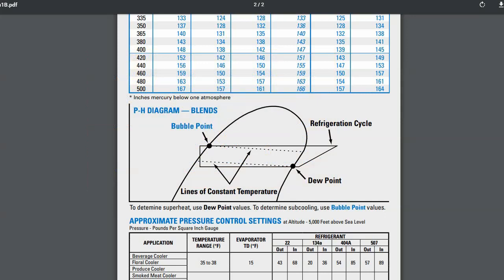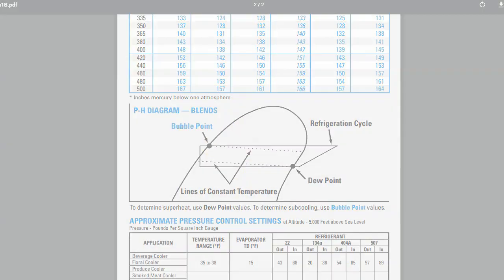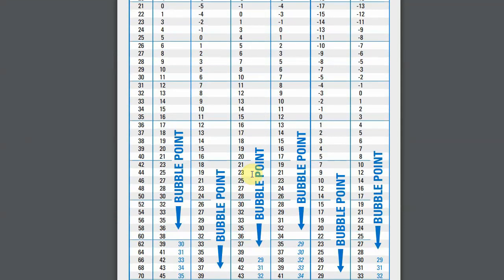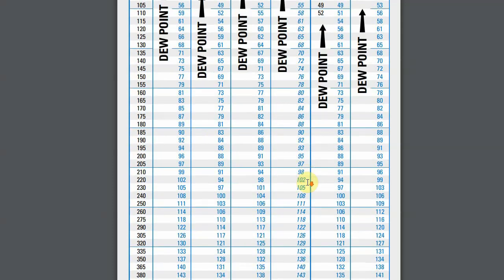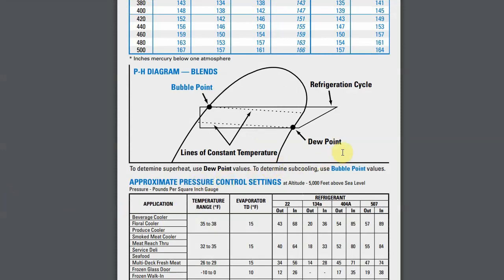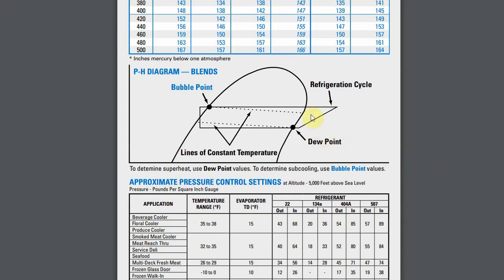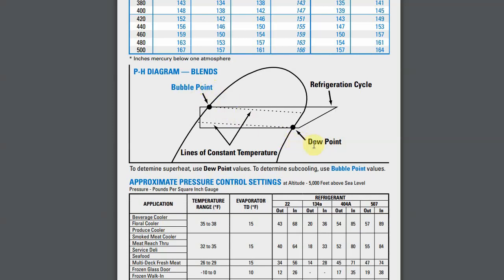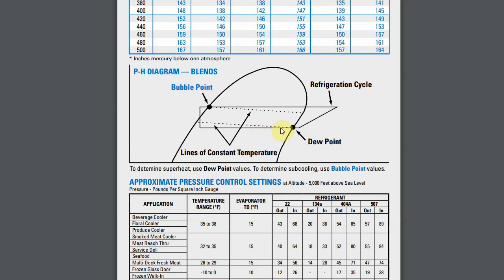Dew Point vs Bubble Point, Reading PT charts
Refrigerant (Freon) Dew Point and Bubble Point (Can't remember which ?).